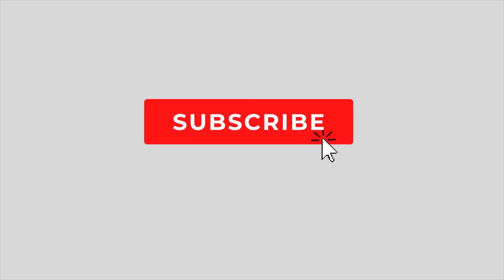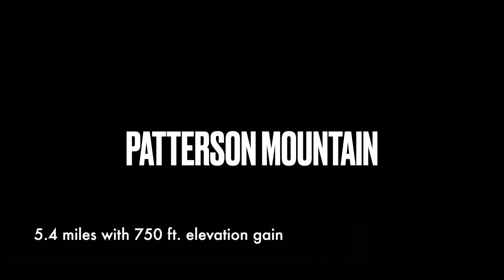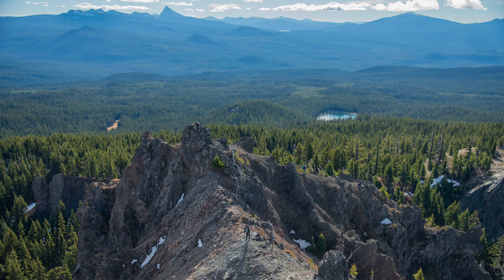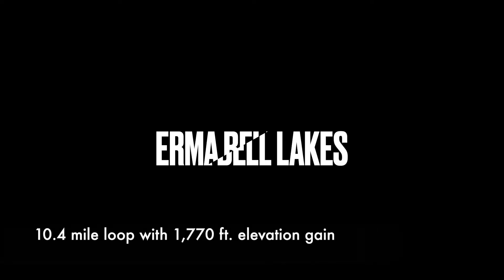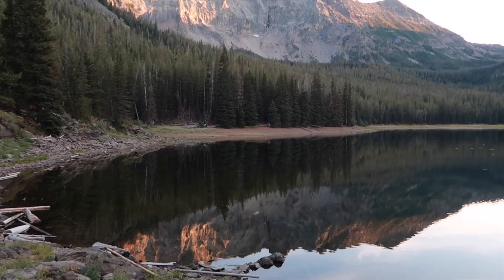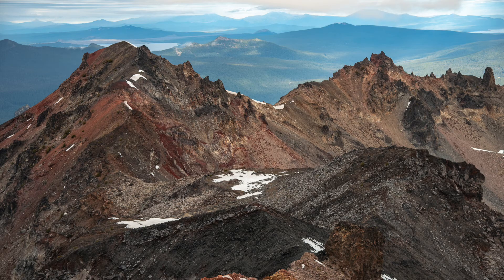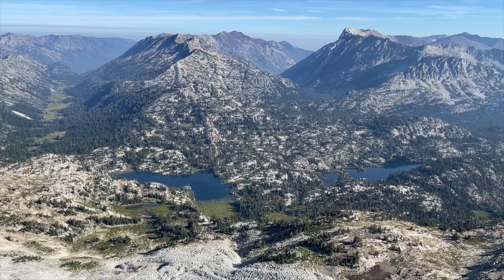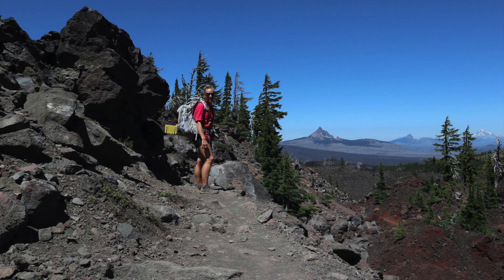Hike Oregon's 10 Favorite Hikes in the State!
These are my top 10 favorite hikes in Oregon that I've done over the past 9 years. The hikes mentioned are in no particular order.

THINGS MENTIONED IN THIS VIDEO:
-Patterson Mountain: info about this hike can be found in the book 'Oregon's Best Views'
-Sawtooth Mountain: info about this hike can be found in the book 'Oregon's Best Views'
-Bohemia Mountain: info about this hike can be found in the book 'Oregon's Best Views'
-Diamond Peak Loop
-Strawberry Mountain: info about this hike can be found in the book 'Oregon's Best Views'
-Lancelot Lake: info about this hike can be found in the book 'Lakes of the Cascades'
-Standley Cabin
-Eagle Cap summit

MAILING ADDRESS:
Hike Oregon